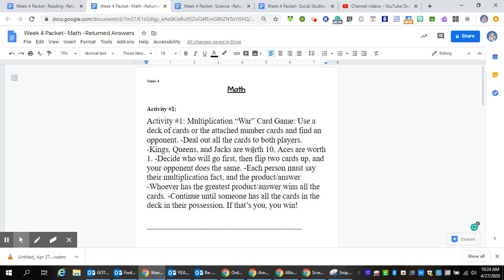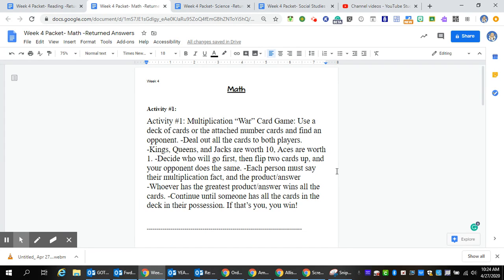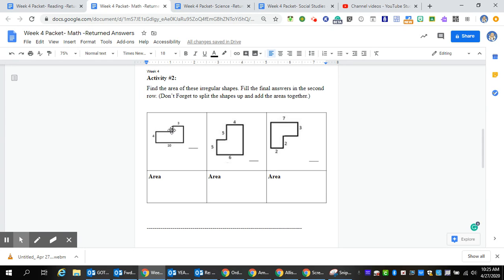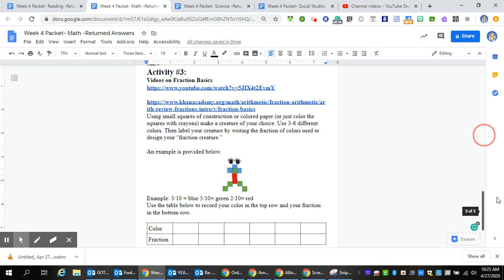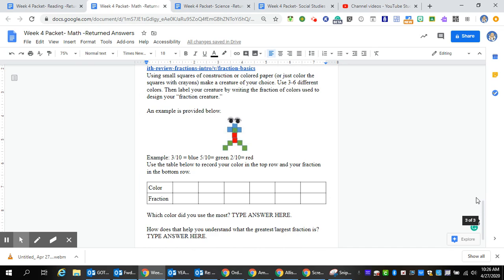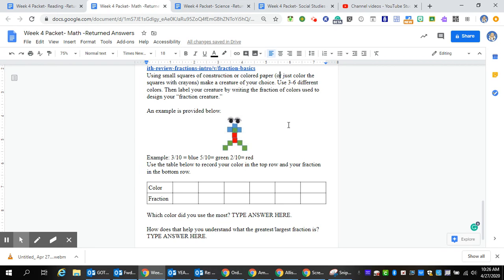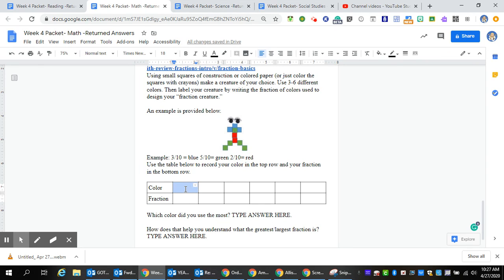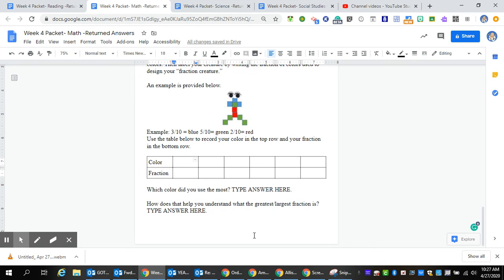Week 4 Math